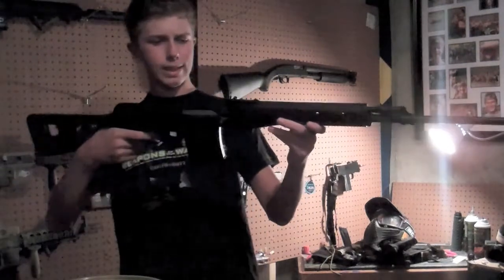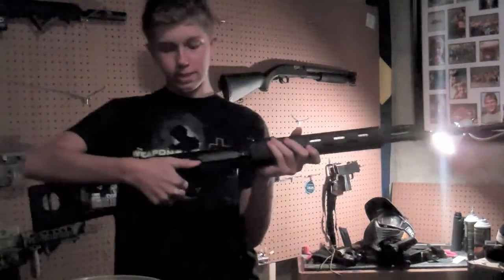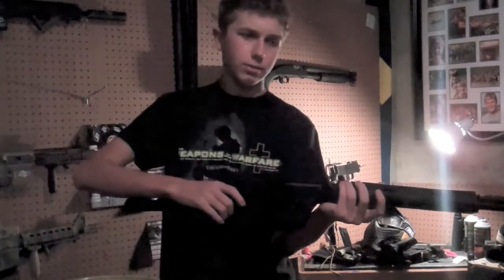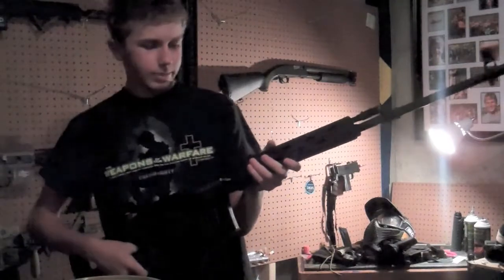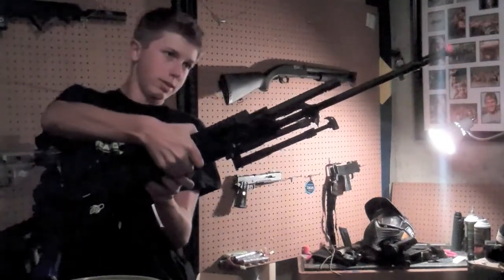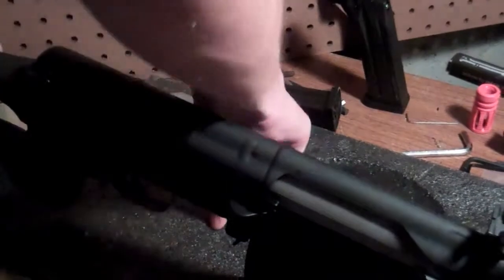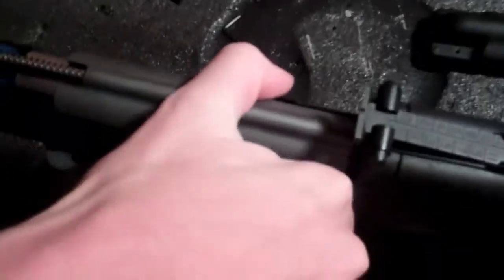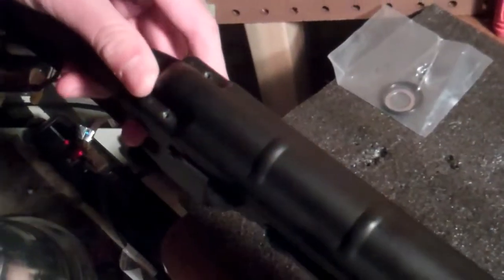A&K SVD Sniper Review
Our review of the A&K SVD Sniper rifle.